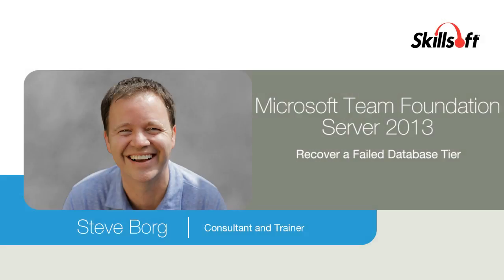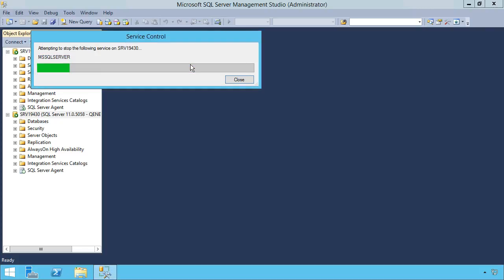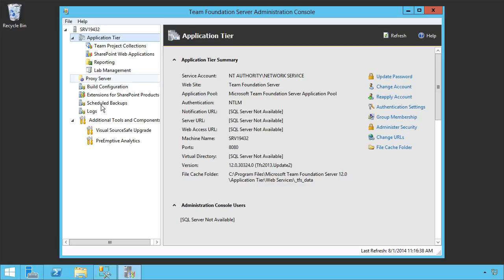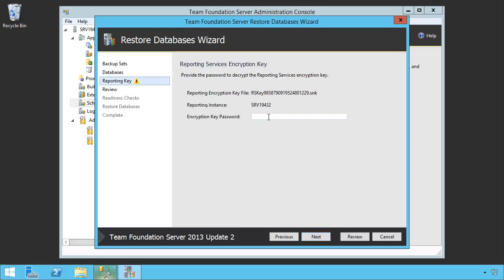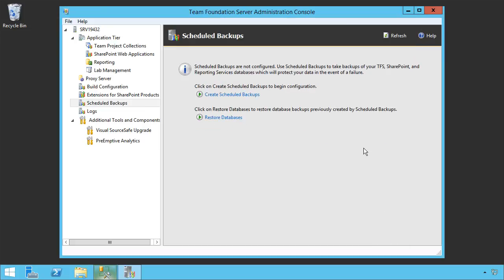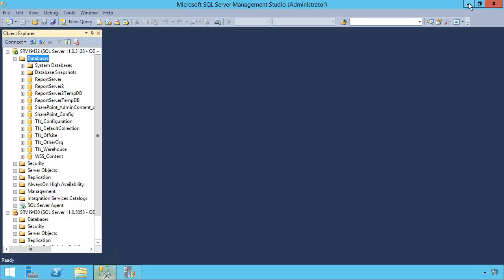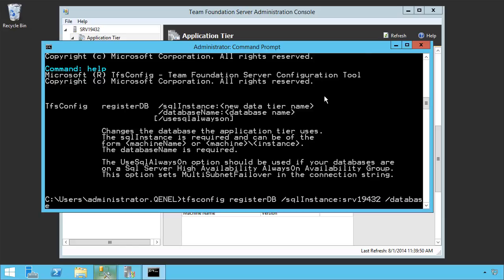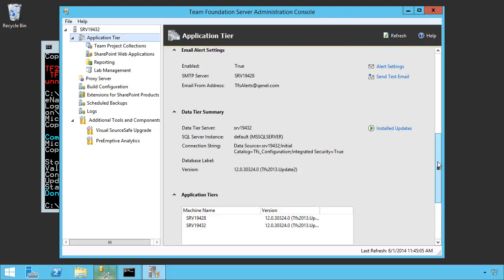Microsoft Team Foundation Server 2013: Recover a Failed Database Tier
This video is a sample from Skillsoft's video course catalog. Microsoft Team Foundation Server 2013 allows the restoration of a failed database tier using backups. In this video, Steve Borg uses the Team Foundation Server Restore Databases Wizard and the Command Prompt's TfsConfig tool to restore a TFS implementation's database tier.

Steve Borg has been a Microsoft ALM MVP since product inception in 2005. He speaks regularly at software development conferences and has authored books, courseware, and white papers on Team Foundation Server, regulatory compliance in software development, Scrum, and Lean. Steve has helped hundreds of organizations, both large and small, adopt Visual Studio ALM tools to improve their software development process, reduce costs, increase quality, and speed delivery dates.